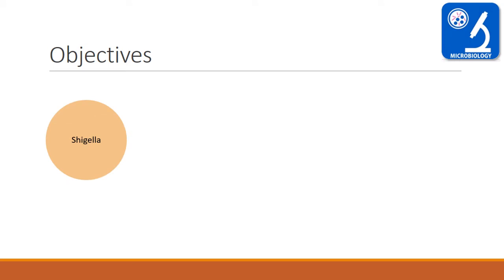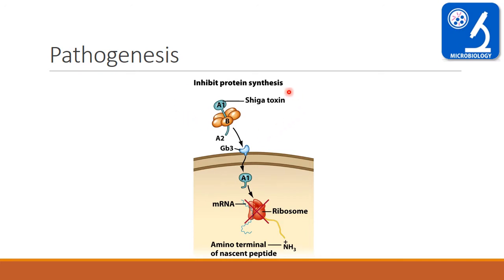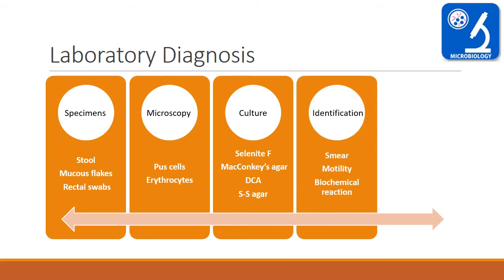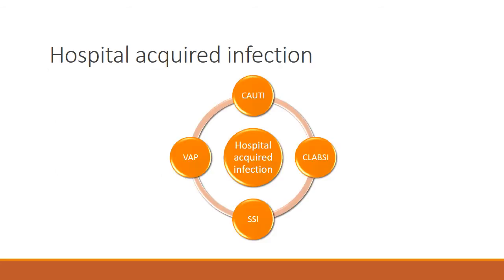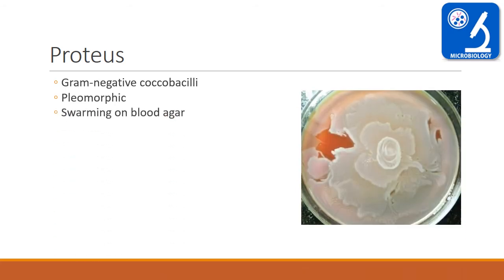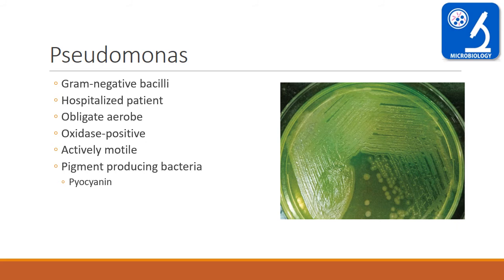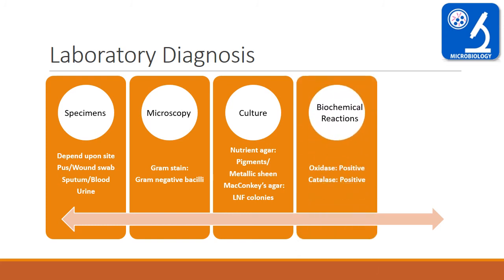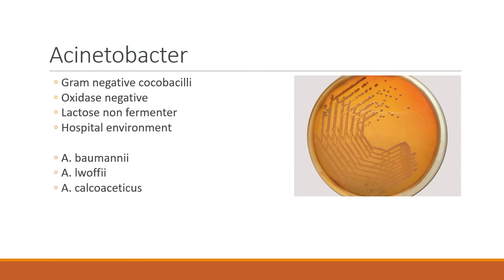Misc Gram negative bacteria P 1-DMP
Department of Microbiology,
C. U. Shah Medical college,
Surendranagar-Gujarat.
Image credits:
Image credits: Clinical Microbiology Review (American society for Microbiology)